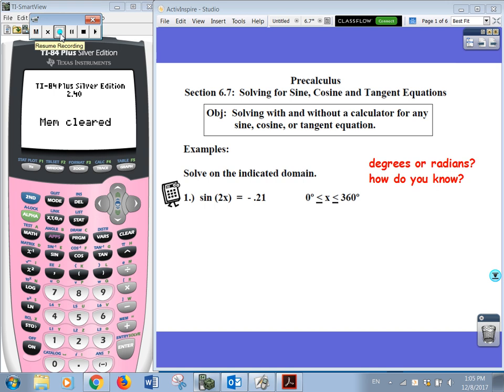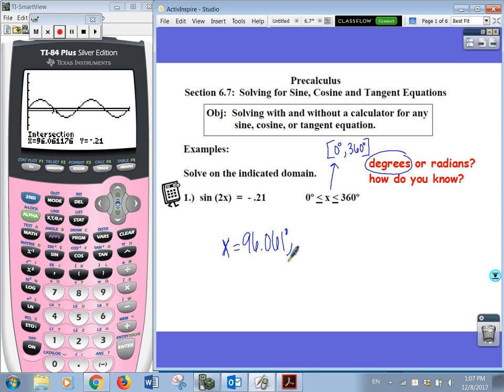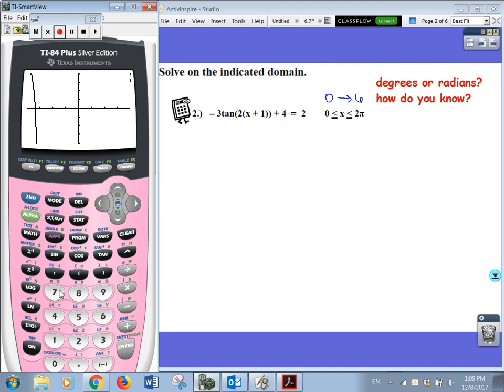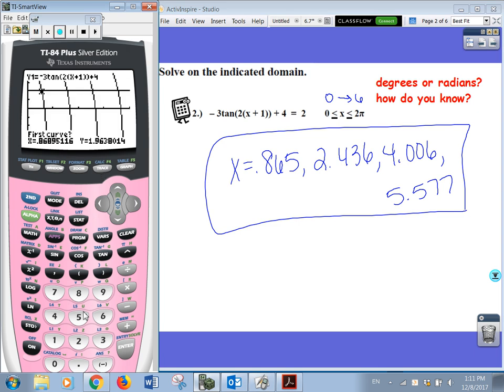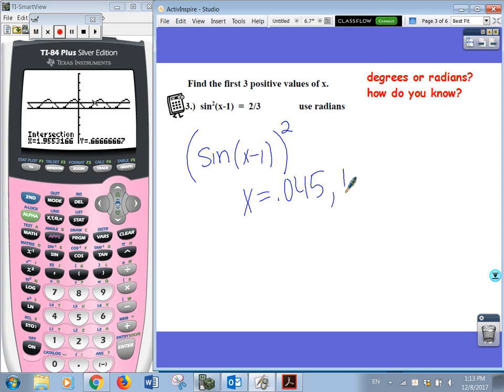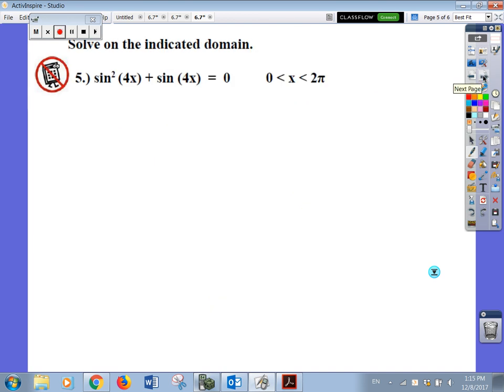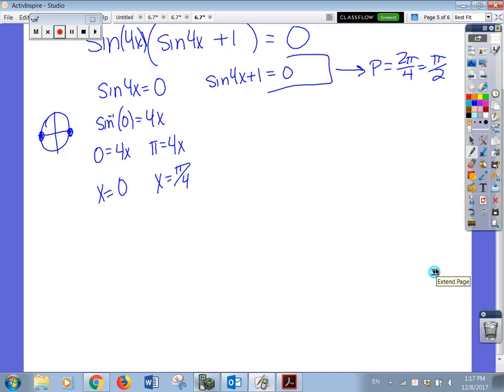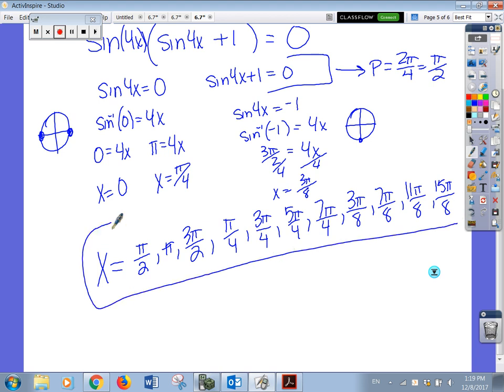6 7 video notes 2017